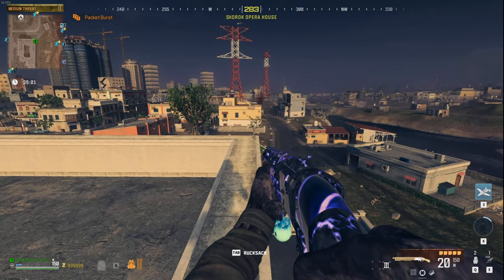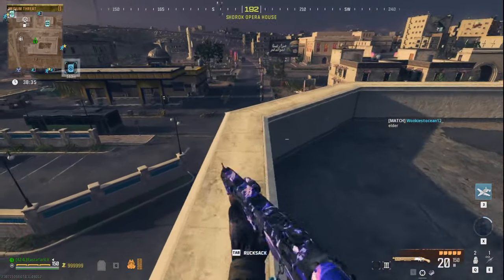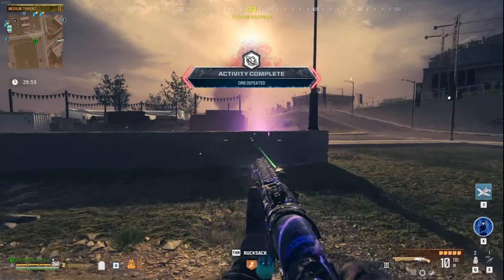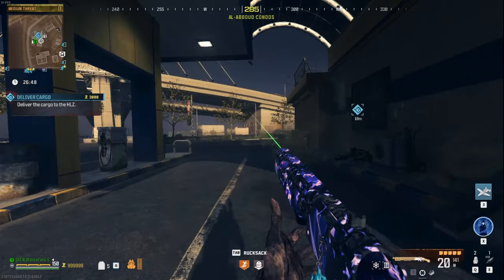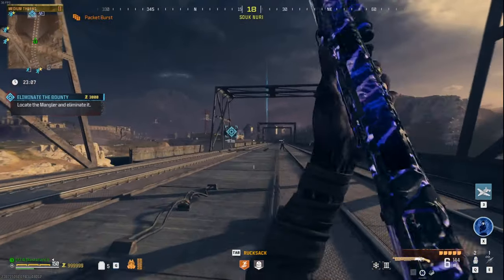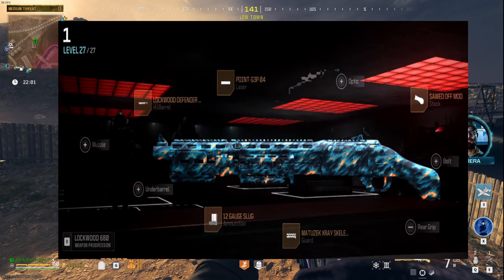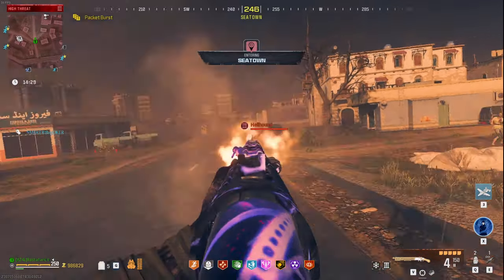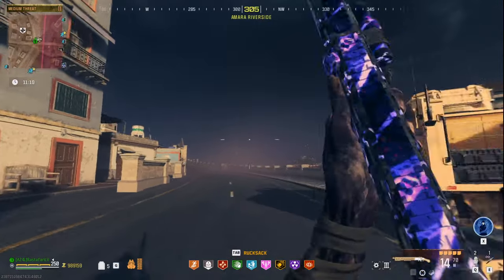THIS Is The ULTIMATE Weapon In MW3 Zombies